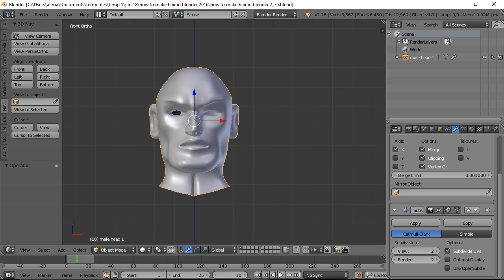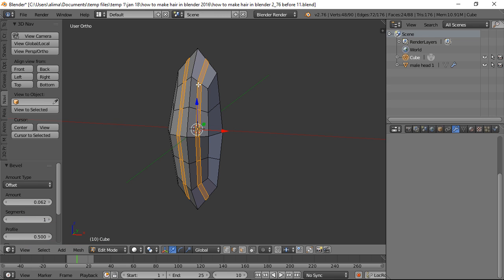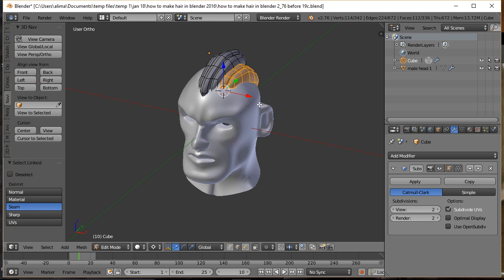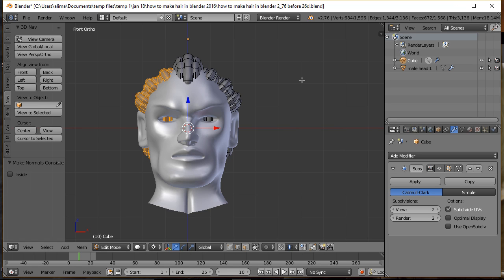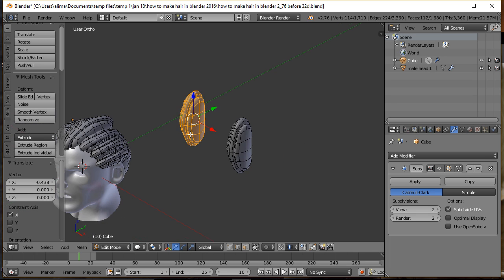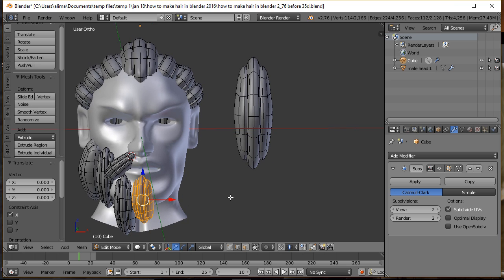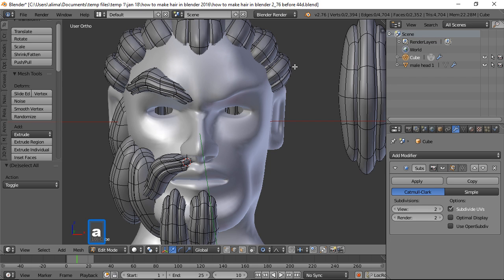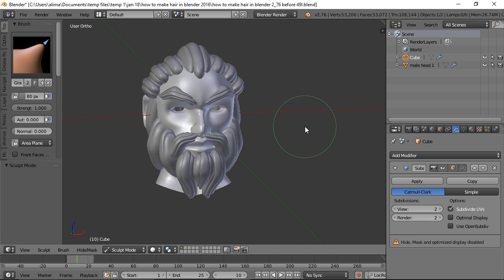How To Model Polygon Hair In Blender 2.76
Alimayo Arango  teaches How To Model Polygon Hair In Blender 2.76.

 This tutorial shows How To Model Polygon Hair In Blender 2.76.

This tutorial also shows you how to make a polygon beard.

This tutorial is about a half an hour long. Keyboard shortcuts are spoken aloud as they are selected along with being displayed on the screen.

Also here is a link to Marius Oblerhosters Youtube channel that I mentioned in the video